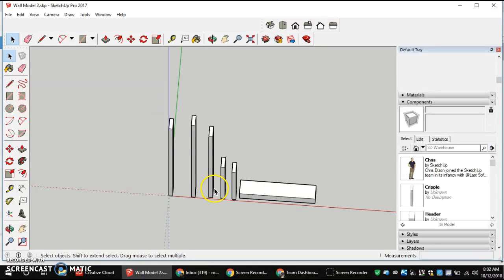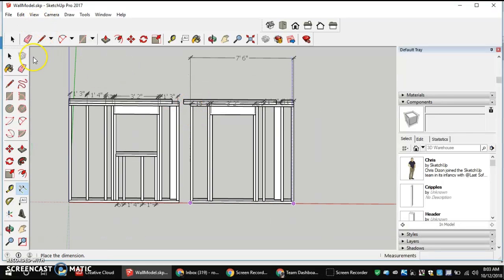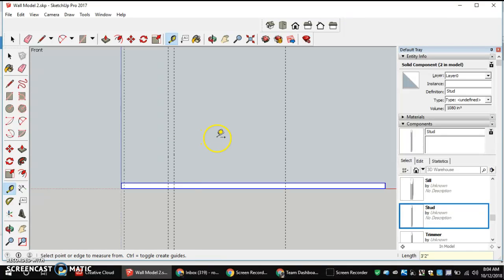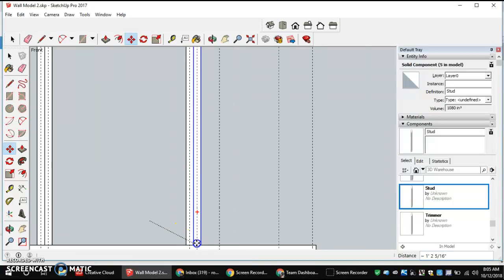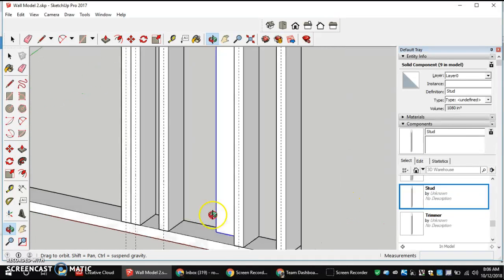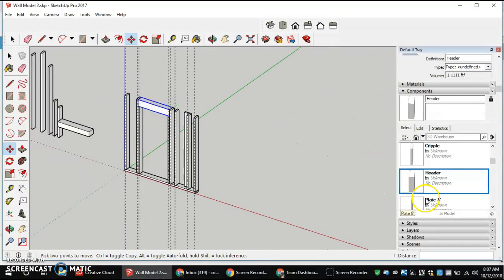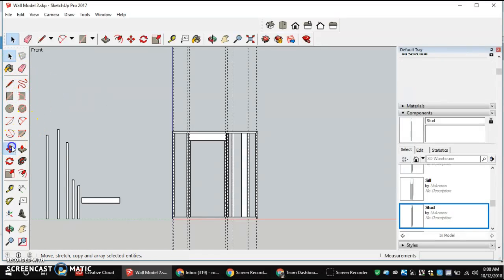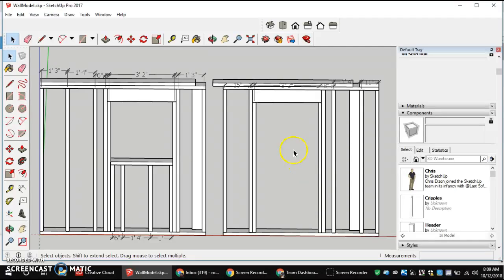Framing the Ext. Door Wall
Exterior door wall creation.